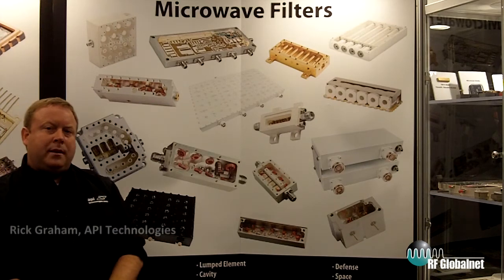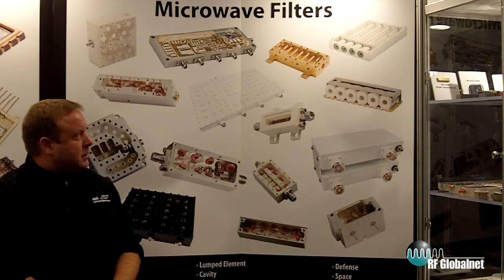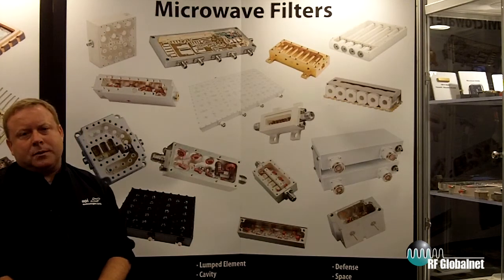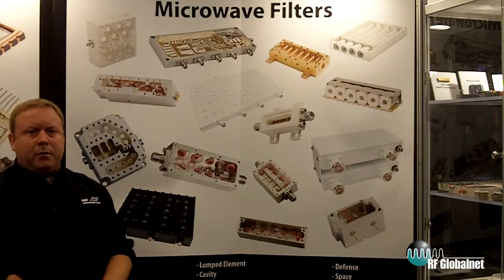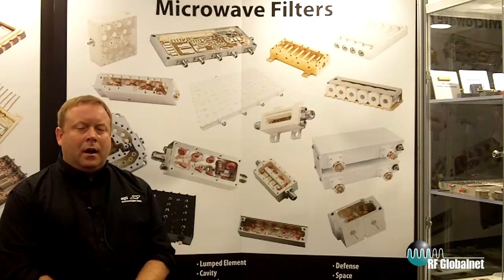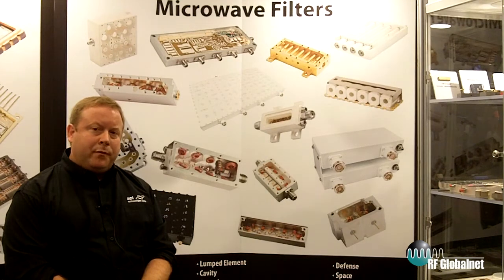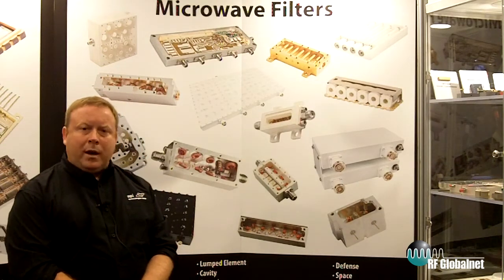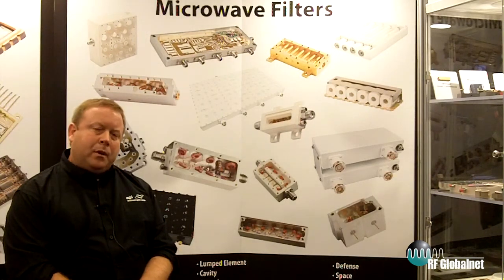Live From IMS2012: Microwave Filters For Defense, Space, And Wireless Applications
Rick Graham, director of global sales and marketing for API Technologies, discusses their line of microwave filters and the talented team that designs them. API Technologies are experts in wireless deployment and broadband jamming requirement applications, and they offer cavity, lumped element, SAW, ceramic, suspended substrate, waveguide, bandpass, lowpass/highpass, notch, GPS, and cosite microwave filters for other defense, space, and wireless applications.